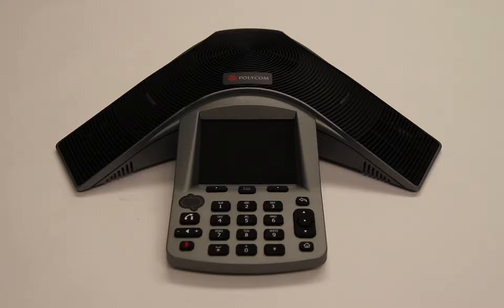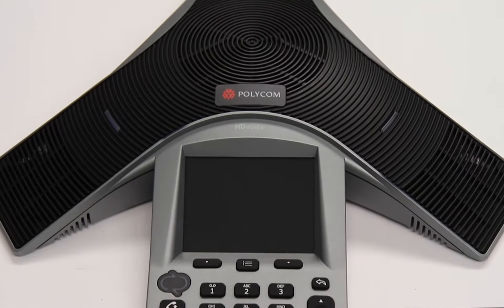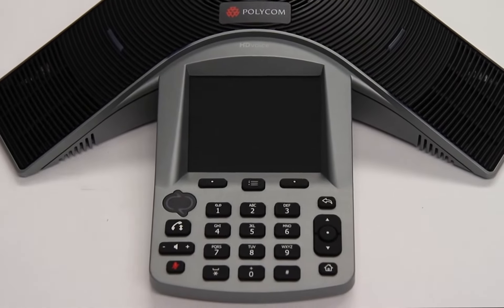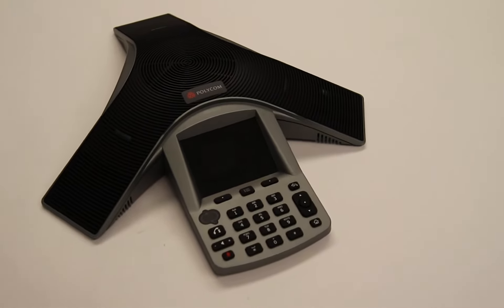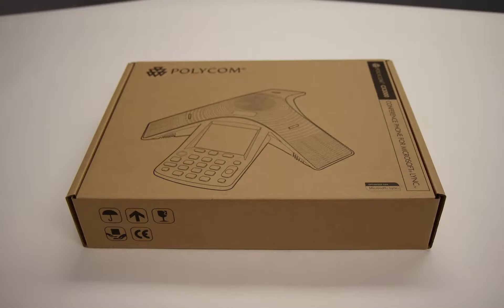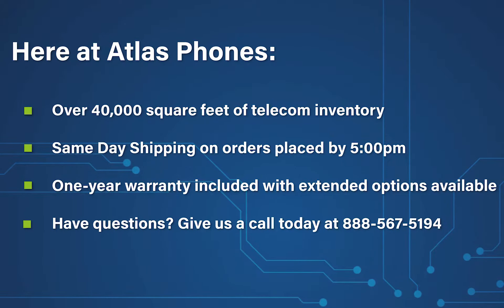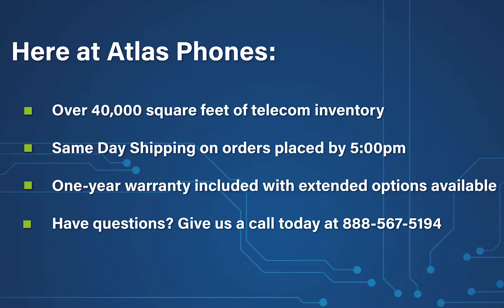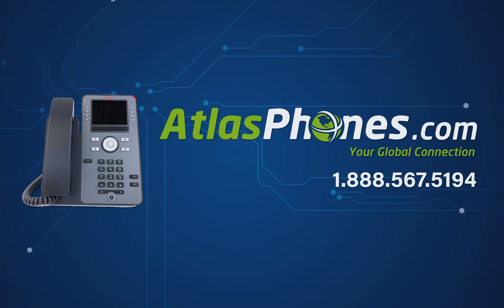The Polycom CX3000 IP Conference Phone - Product Overview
The Polycom CX3000 IP Conference Phone features a familiar user interface and easy navigation buttons for effortless conference calling.